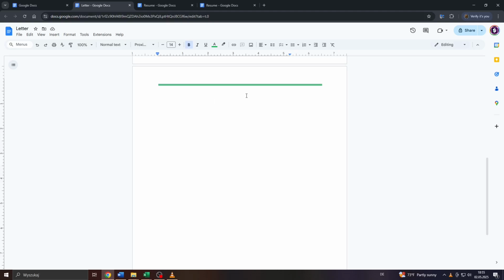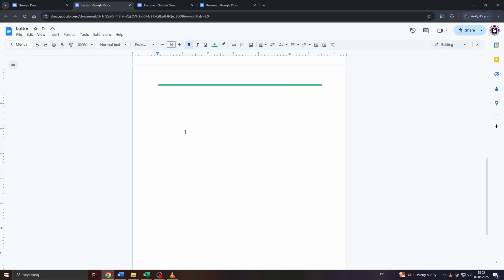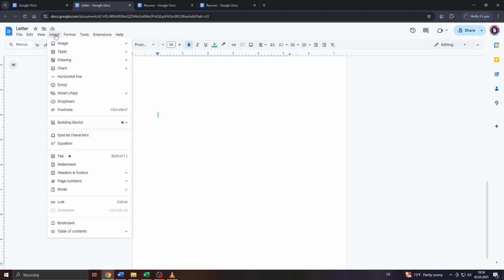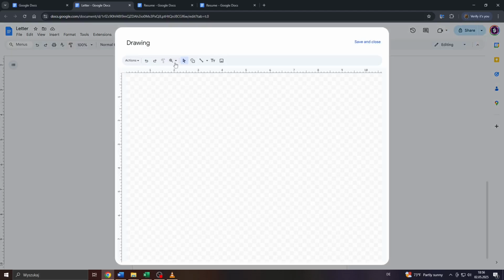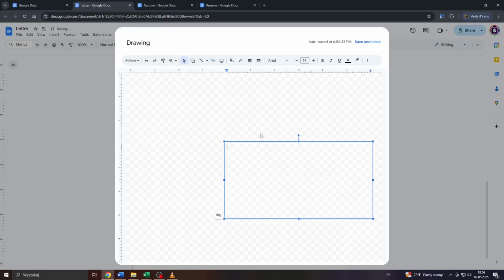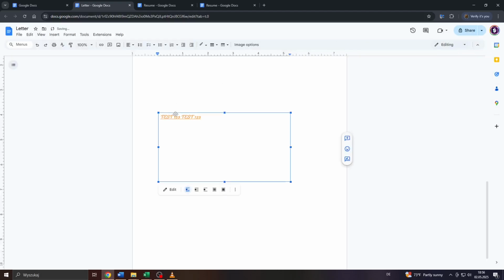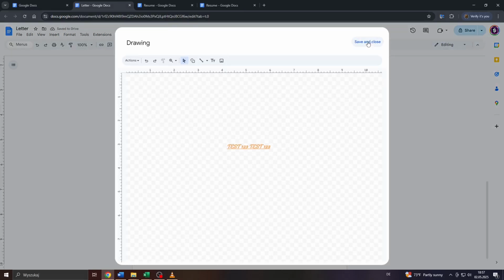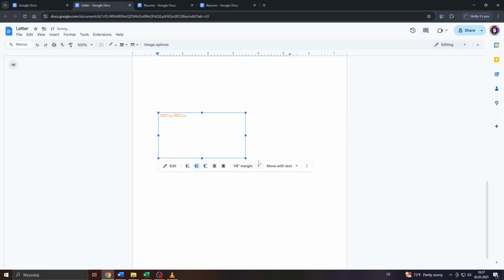How to Insert a Text Box in Google Docs | Step by Step Google Docs Tutorial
In this tutorial, we show you how to insert a text box in Google Docs.